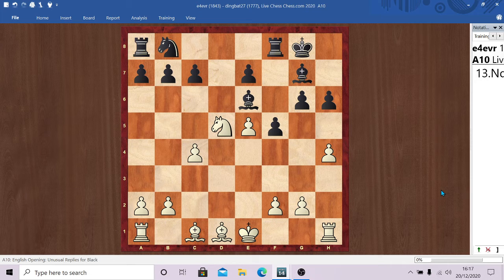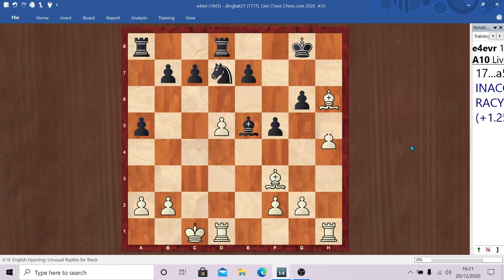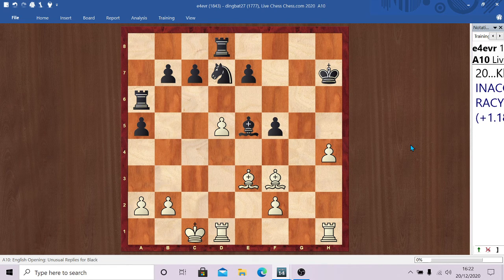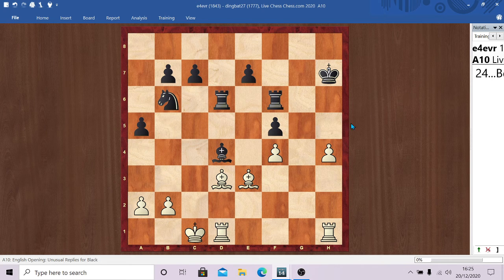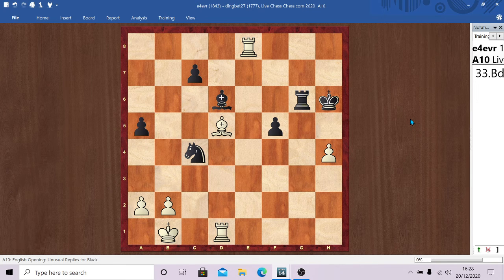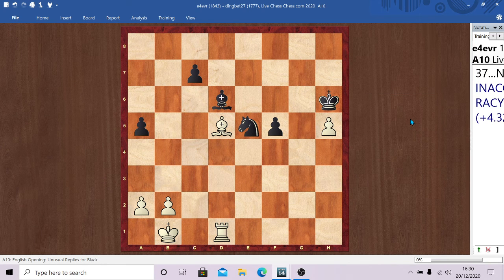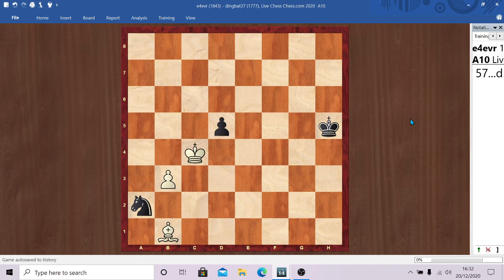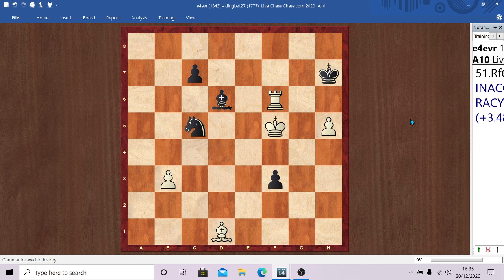British Championship Qualifier game 4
An interesting Dutch Defence against my Reti leading to a complex endgame.